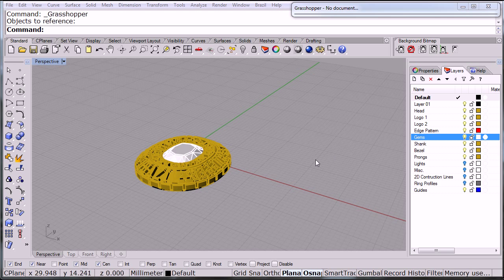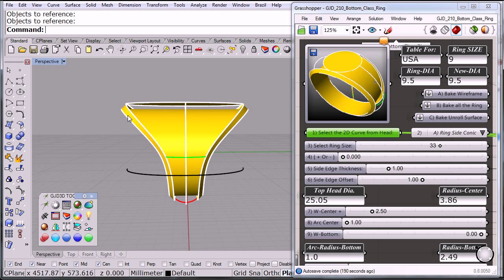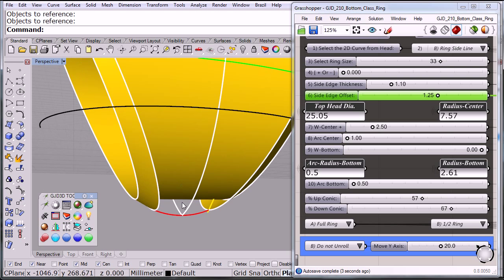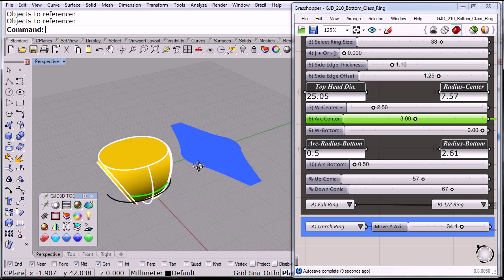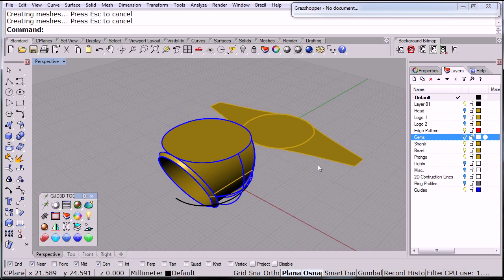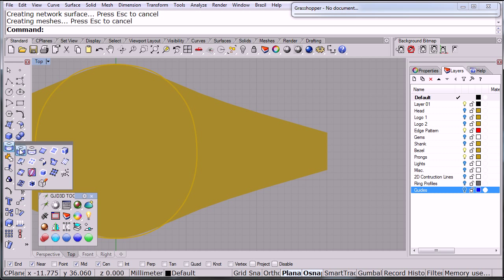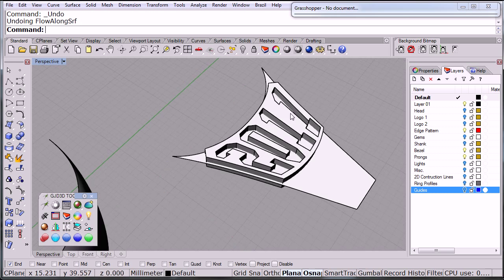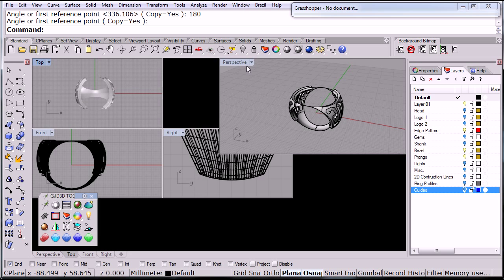GJD 210 Classring Shank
Video demo of GJD 210 Class Ring Shank Definition.